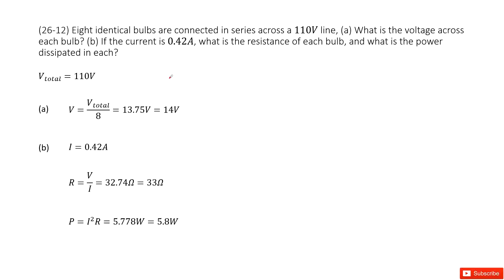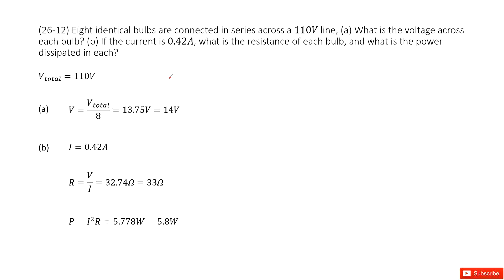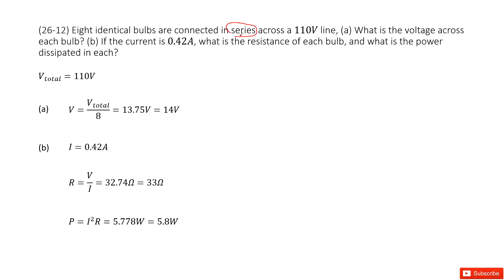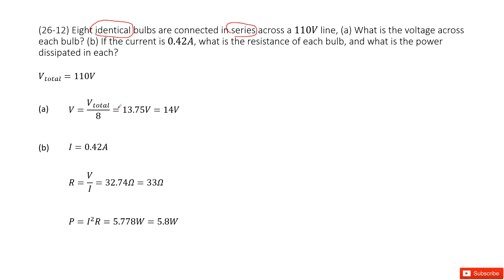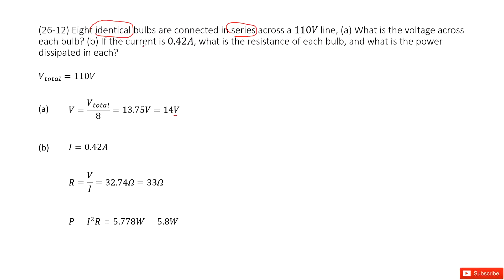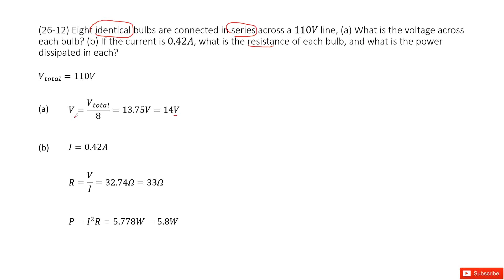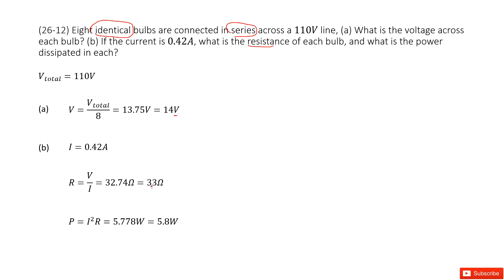(26-12) Eight identical bulbs are connected in series across a 110V line, (a) What is the voltage ac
(26-12) Eight identical bulbs are connected in series across a 110V line, (a) What is the voltage across each bulb? (b) If the current is 0.42A, what is the resistance of each bulb, and what is the power dissipated in each?